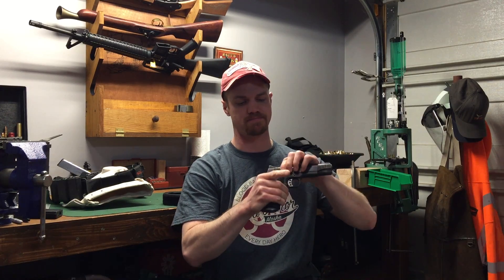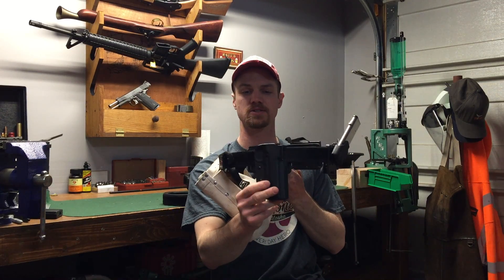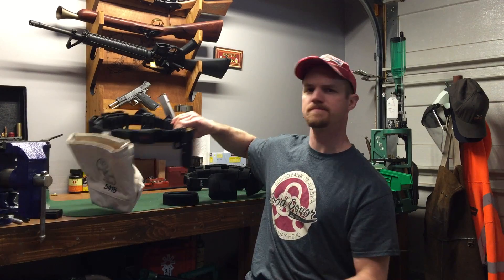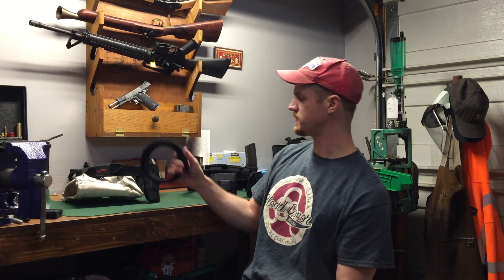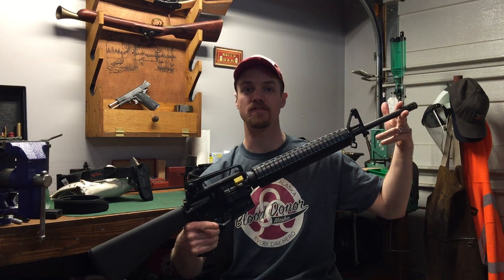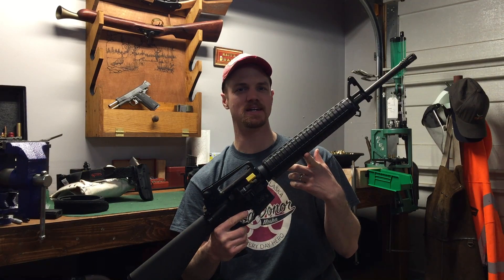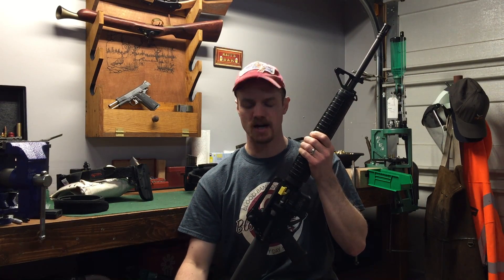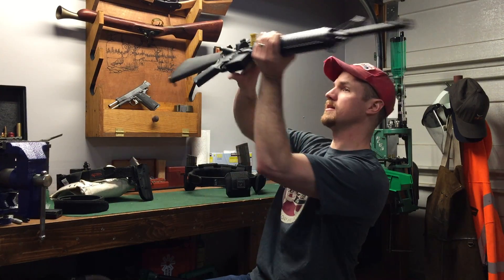BRSP adult rifle pistol league intro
Giving my Uncle Rick an introduction to the Birchwood adult rifle pistol league. Hershey can be heard busting into the garage to check things out.